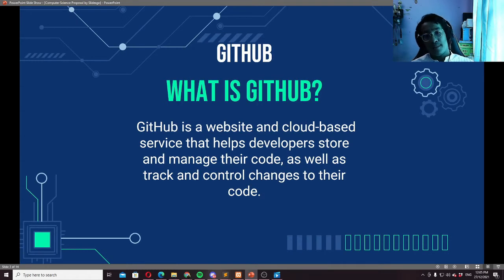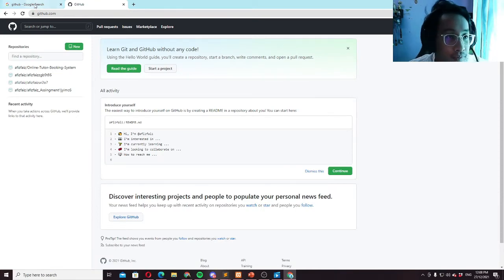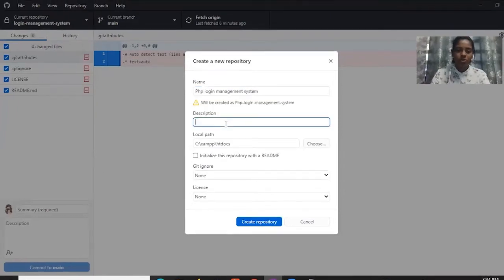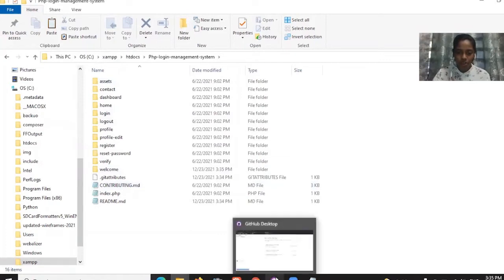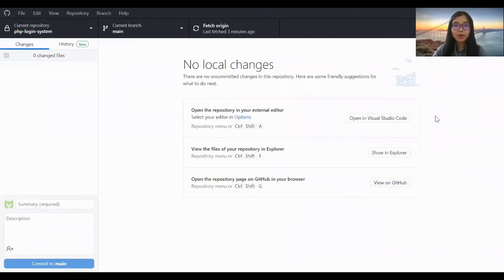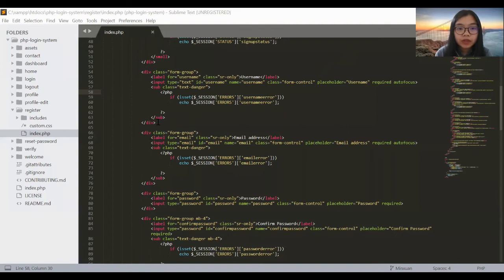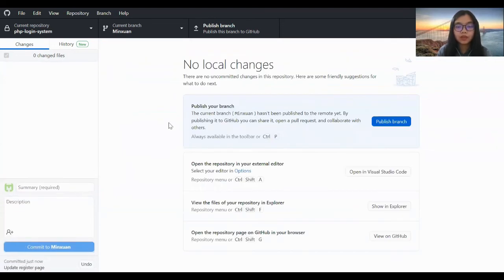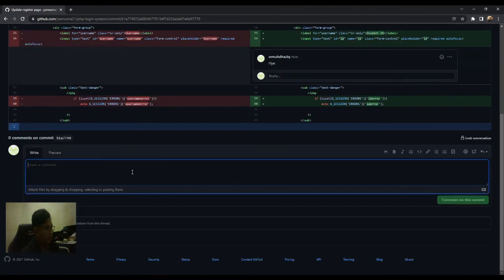Section 02A_Group 4_Github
Tutorial about GitHub